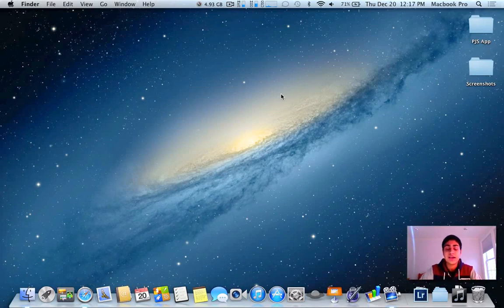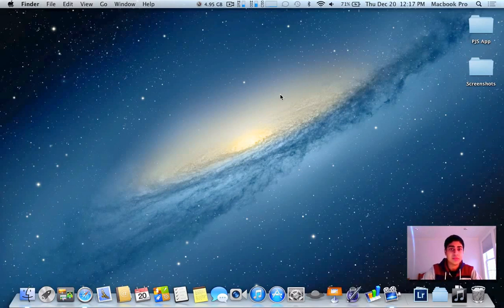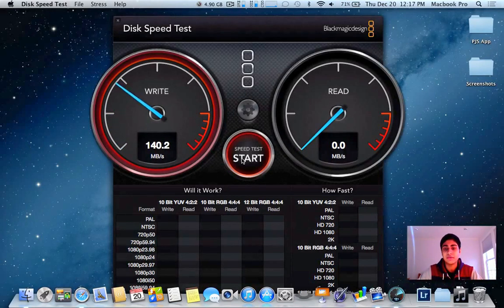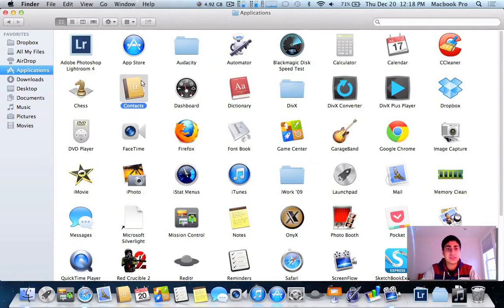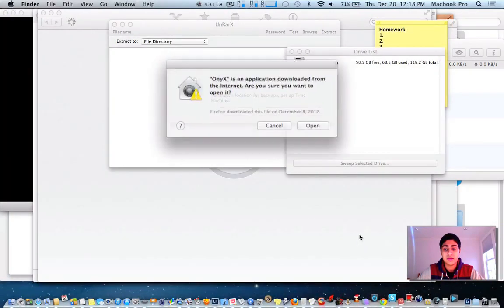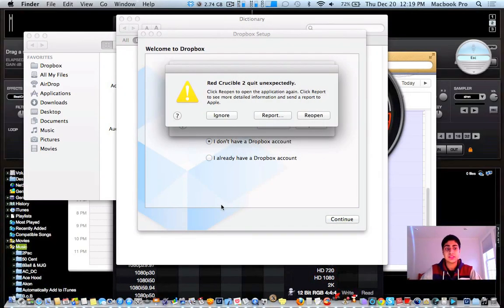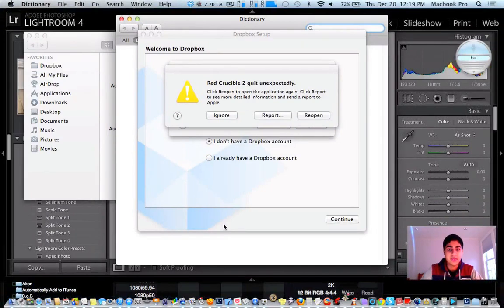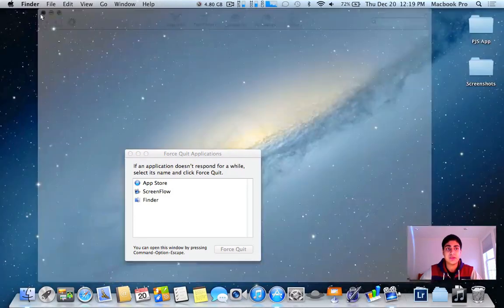Kingston HyperX 3K SSD Benchmark + Stress Test - 2012 MacBook Pro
Opening all applications on my 2012 MacBook Pro with my aftermarket Kingston SSD.